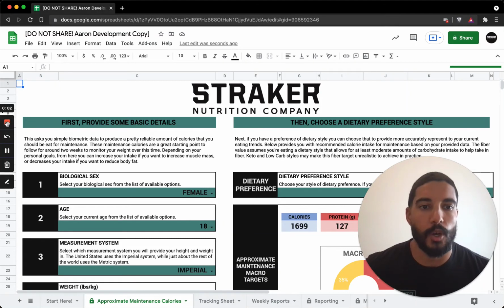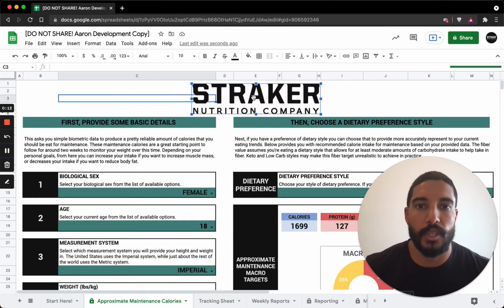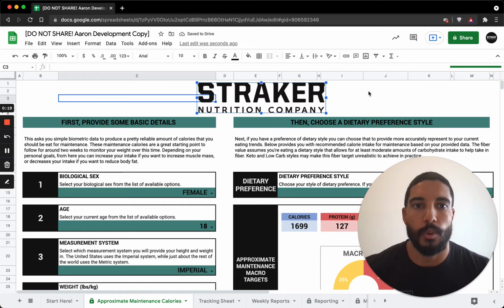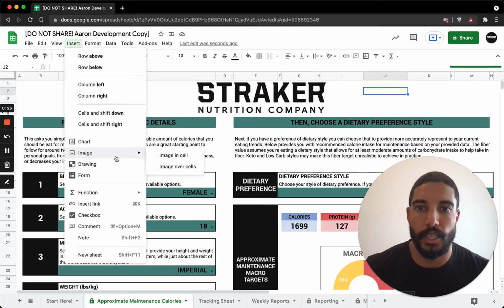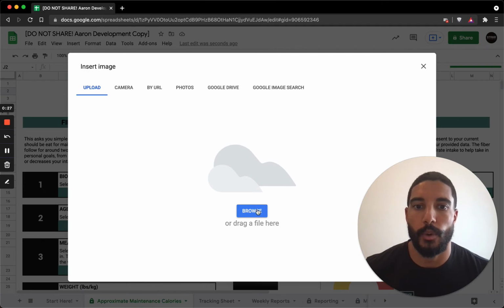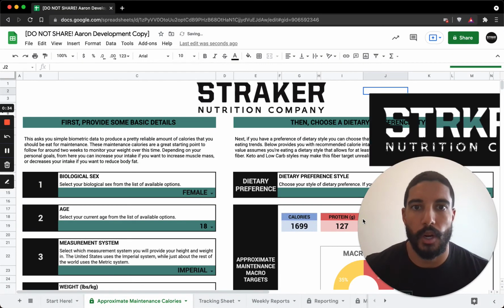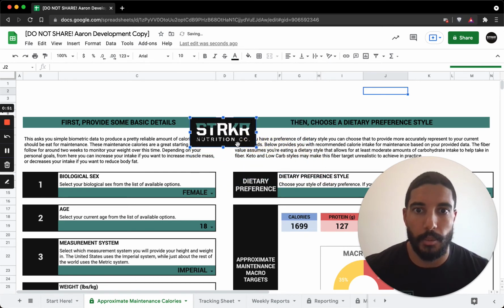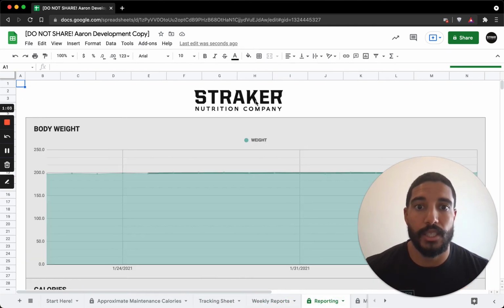Adding your own branding: SNCo. Done For You Client Check In System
One of the first things I would recommend doing is replacing all of my Straker Nutrition Company branding with. your own. This video shows you exactly how to do this.

Access this Done For You Client Check-In System and how you can start using this system to improve your own clients check-in process here: